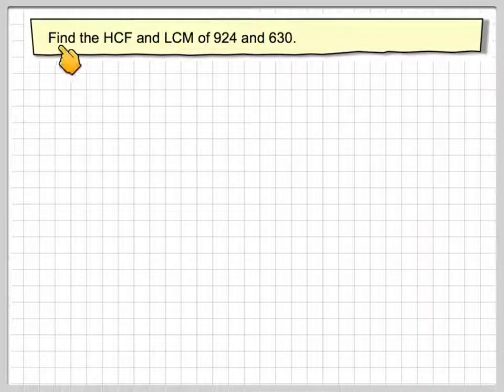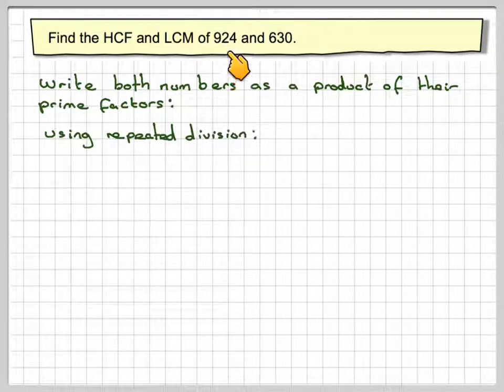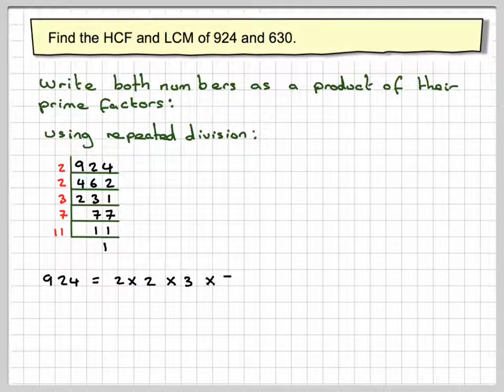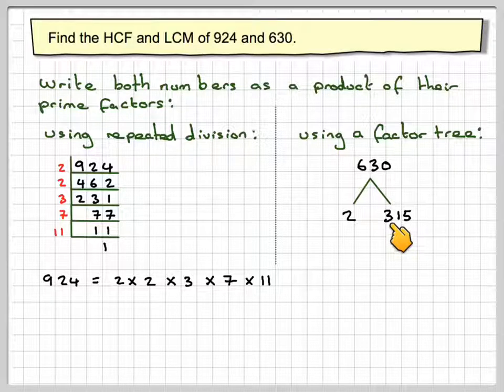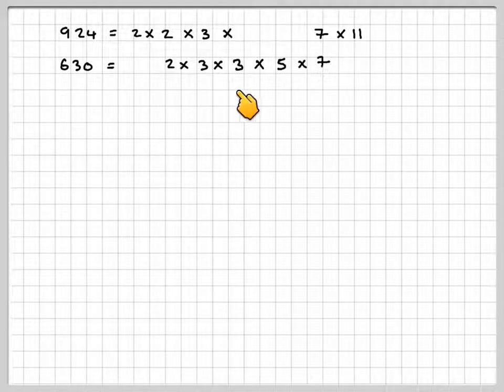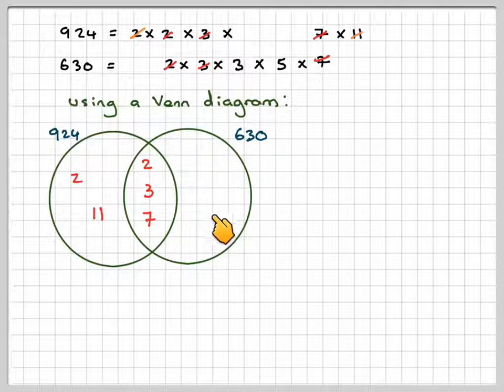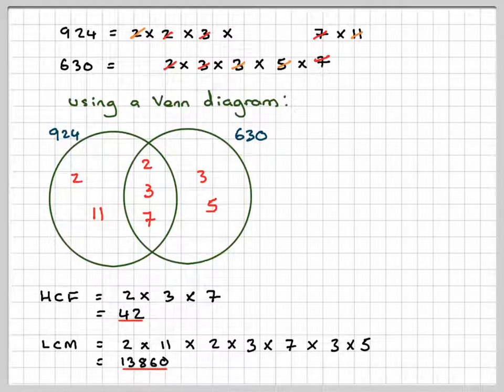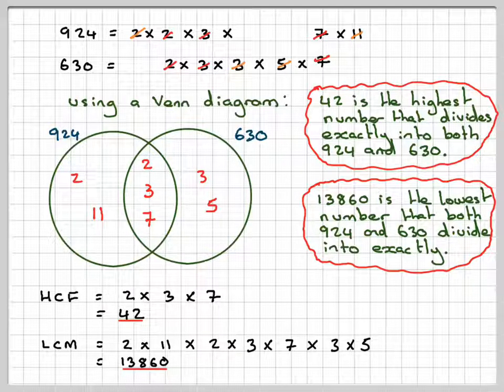Finding HCF and LCM using prime factors and Venn diagram